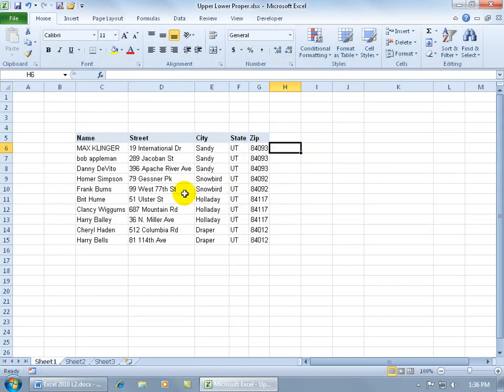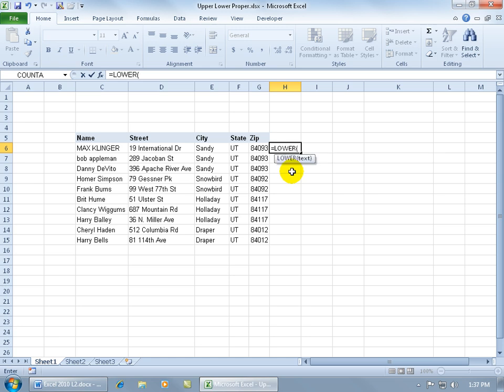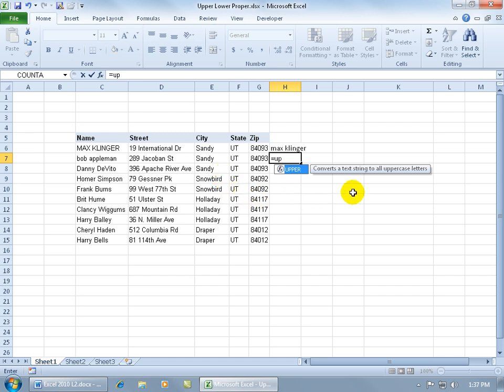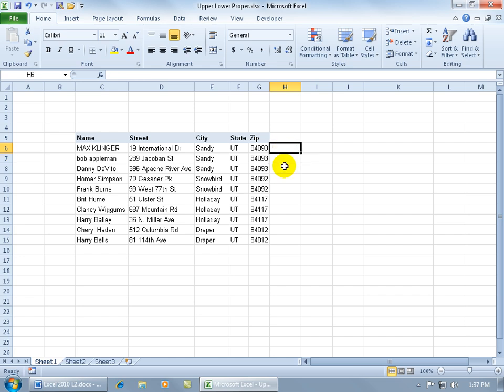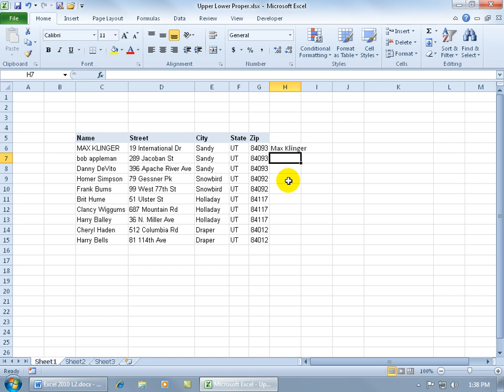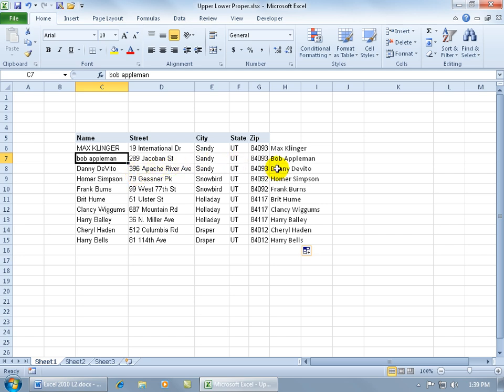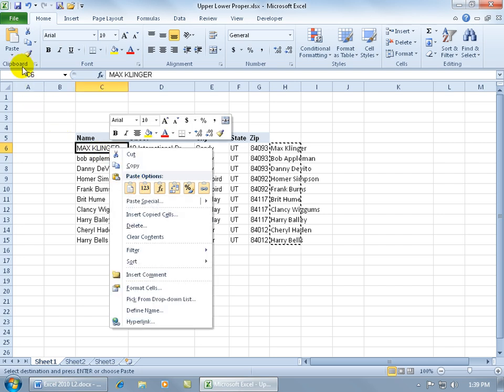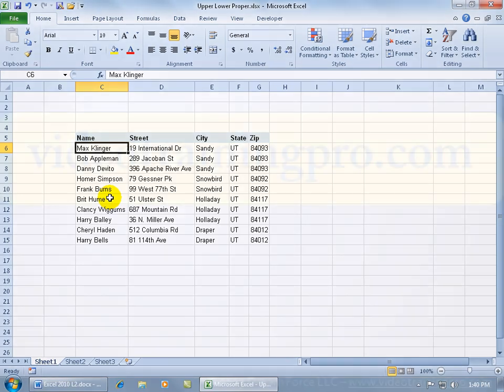Excel 2010 PROPER, LOWER, UPPER Case Formulas Training Video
Watch Excel 2010 training video on how to convert your lower or upper case data into upper, lower or even proper case. Proper case being able to convert the first letter to upper case or being capitalized. Watch the Excel 2010 training video!